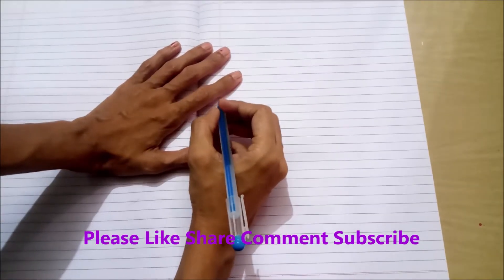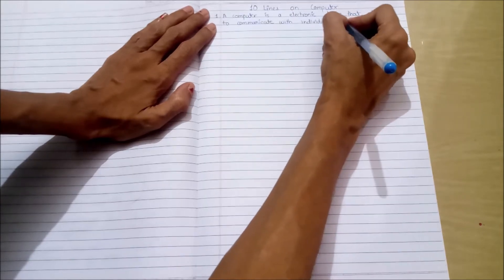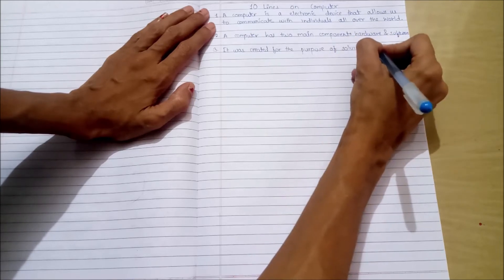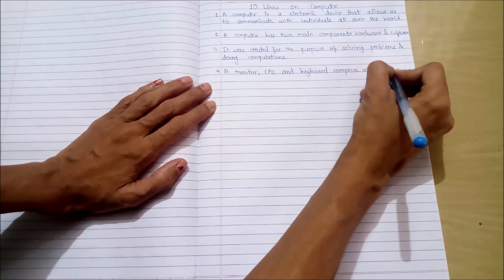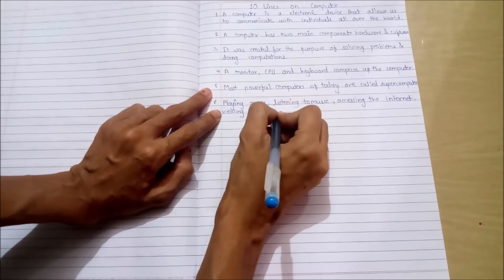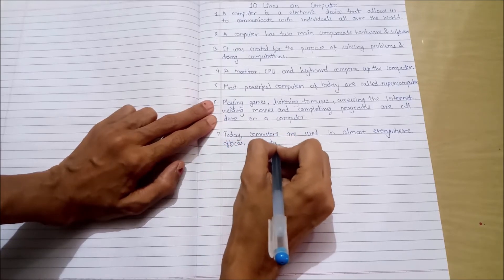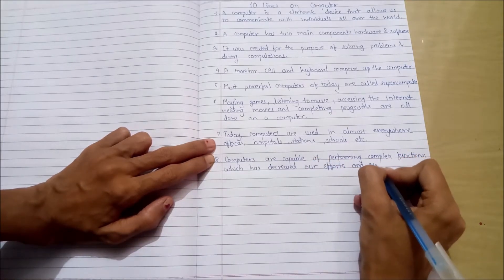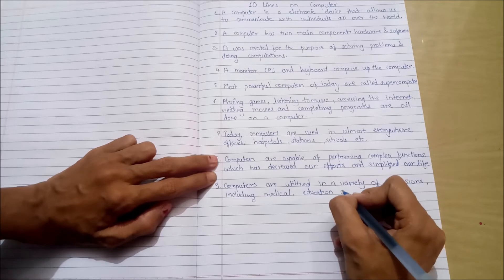10 LINES ON SOIL POLLUTION IN ENGLISH| SIMPLE AND SHORT ESSAY SOIL .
HELLO FRIENDS,
Here we see 10 LINES ON SOIL POLLUTION IN ENGLISH| SIMPLE AND SHORT ESSAY  SOIL .